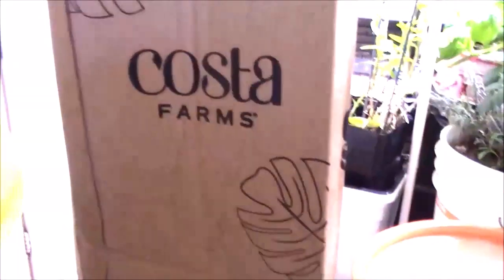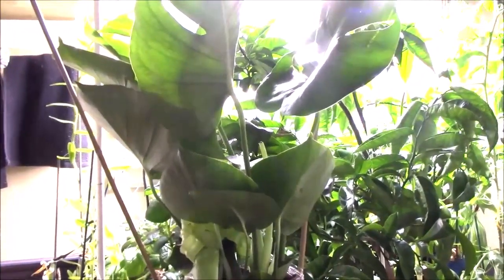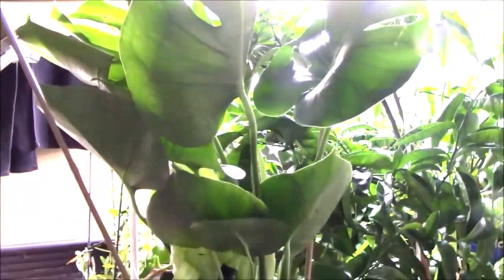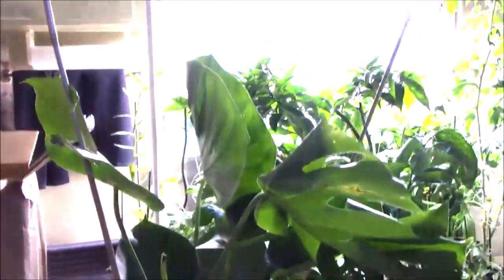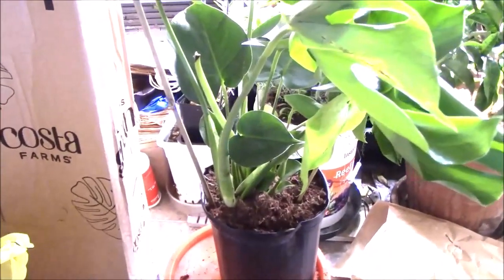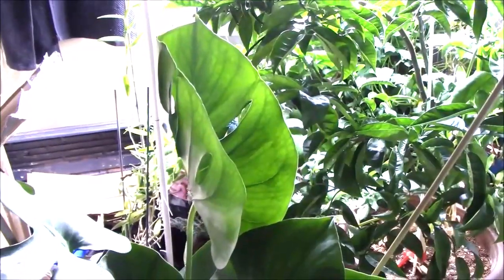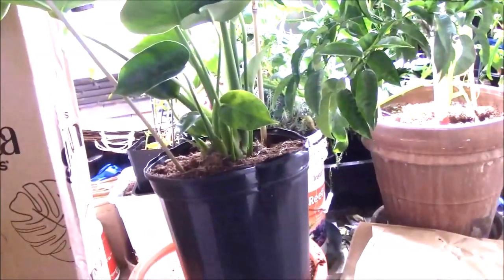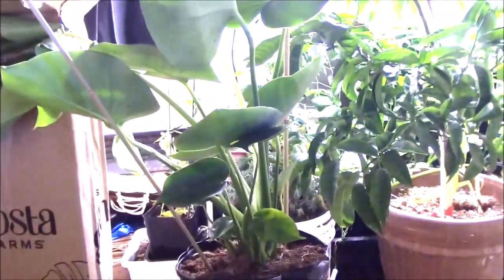Monstera Deliciosa Swiss Cheese Plant Unboxong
I just received a Monstera Deliciosa also known as a Swiss Cheese Plant and I am going to unbox it for you.

This is a large climbing plant that is great if you want to add a tropical jungle vibe to your home.

You can buy this plant on Amazon